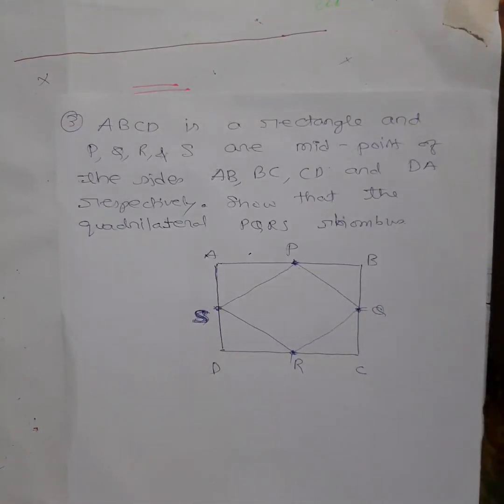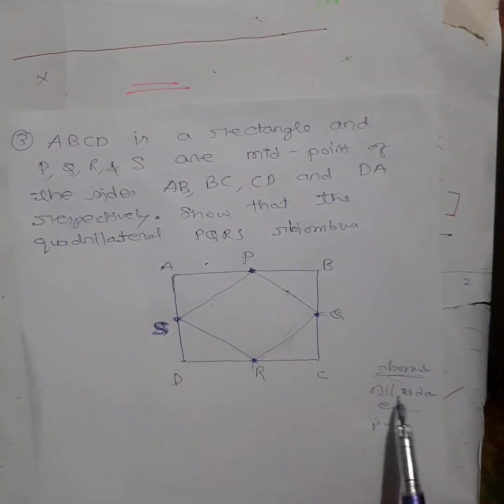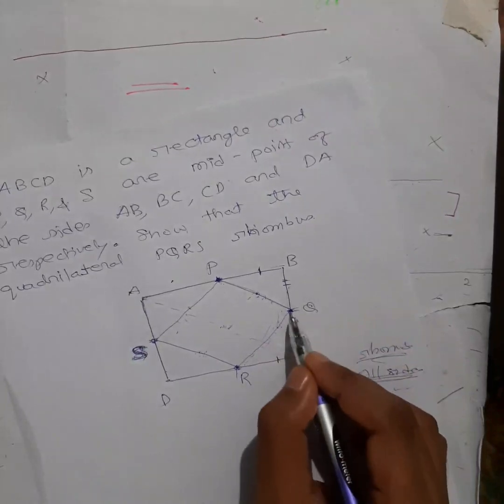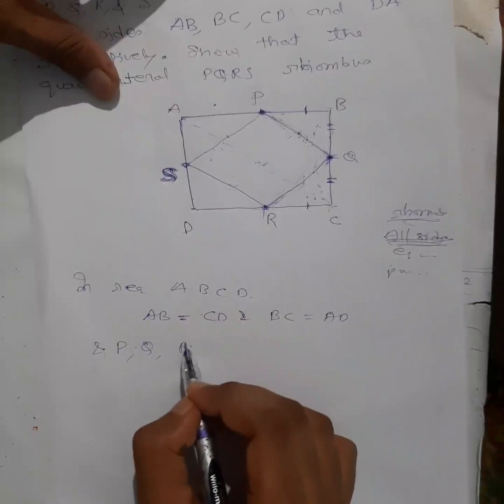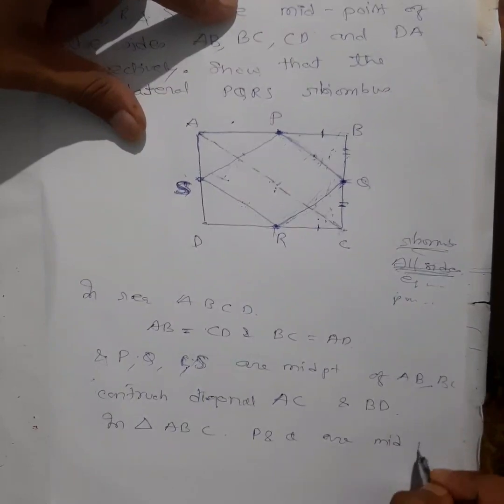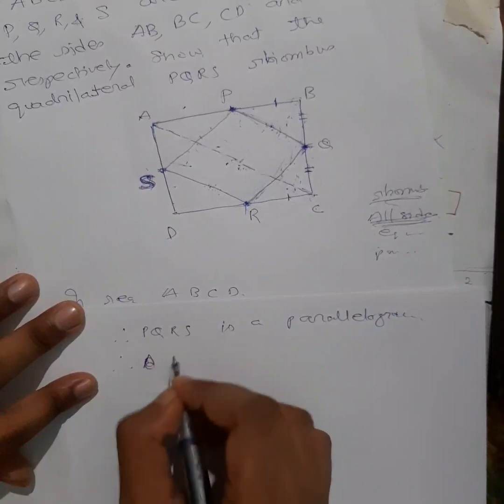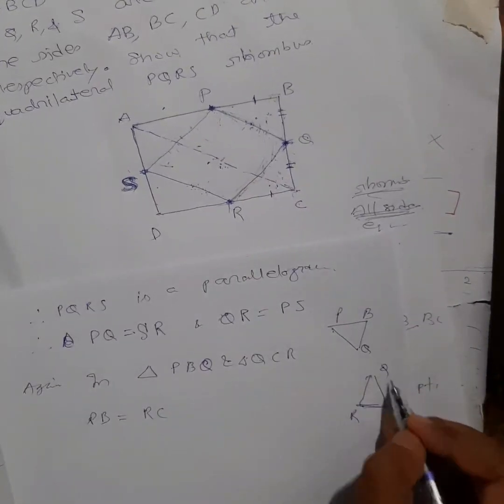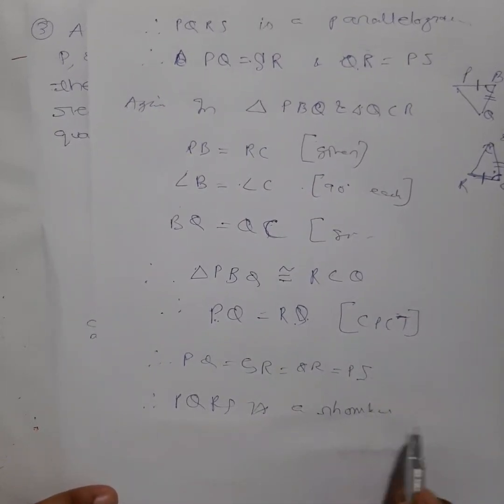Class 9: lecture 7 part 4